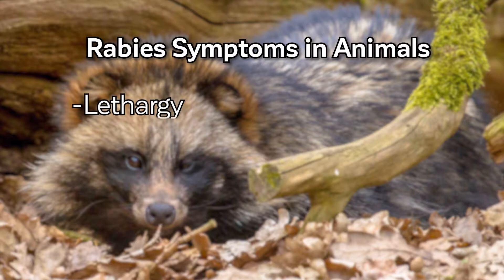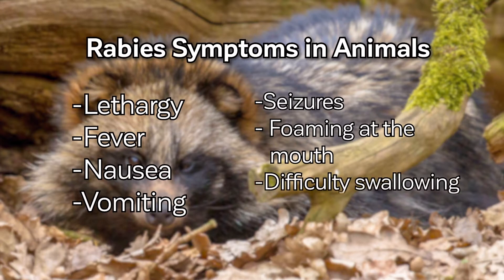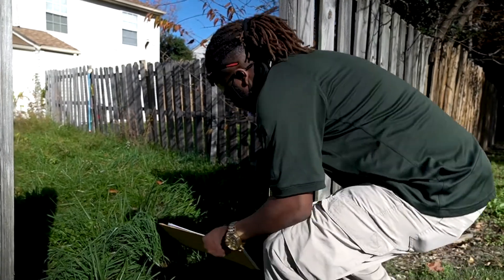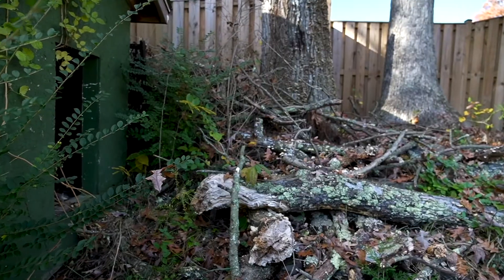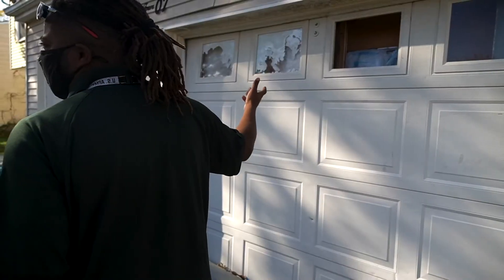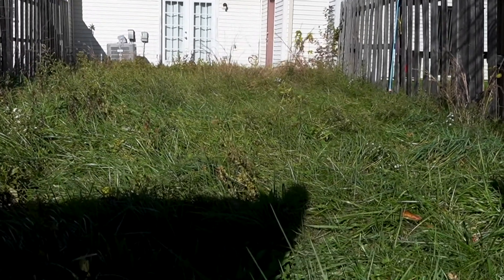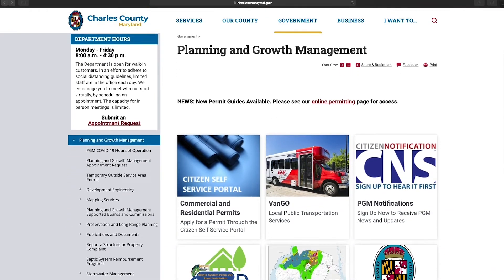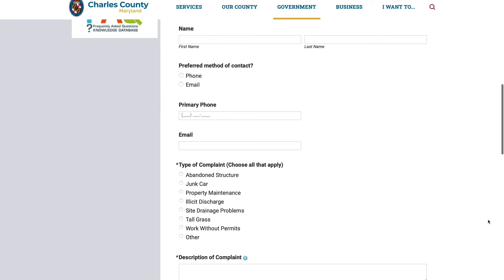Your Charles County November 23, 2020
This week on Your Charles County, Lisa Laschalt, the Director of Enviromental Health, shares important information on rabies. Also, Jarington Bazemore, Inspections Supervisor for Planning and Growth Management, gives details on nuisances and what to do about them.